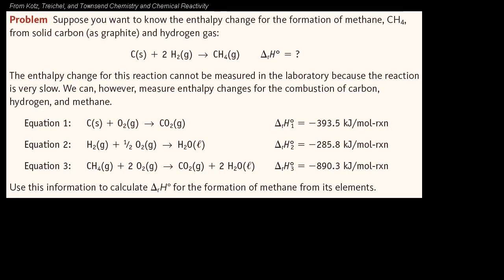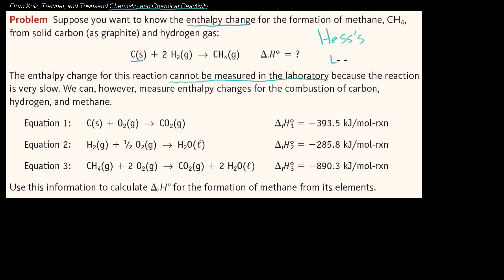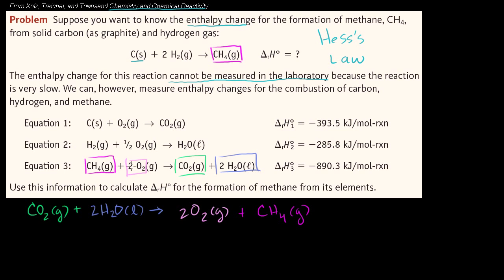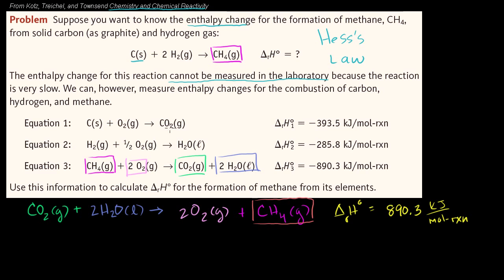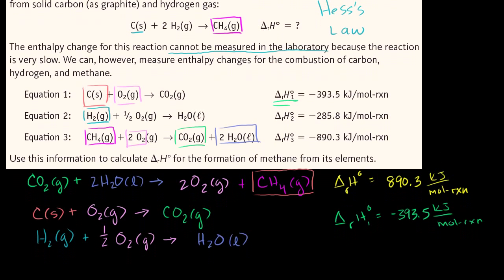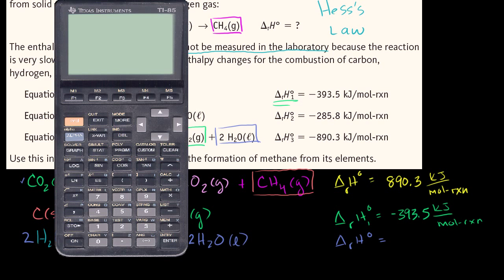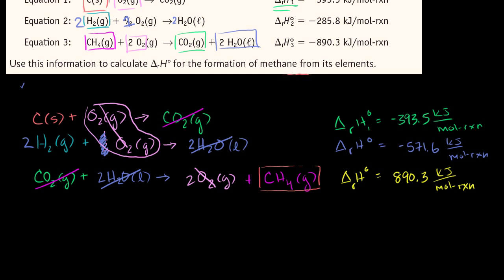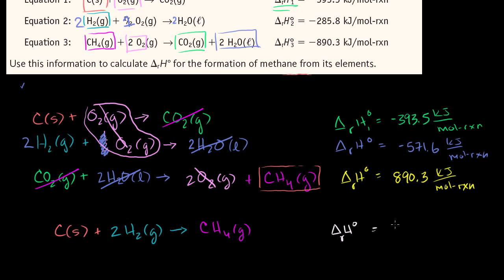102 Hess's Law Example